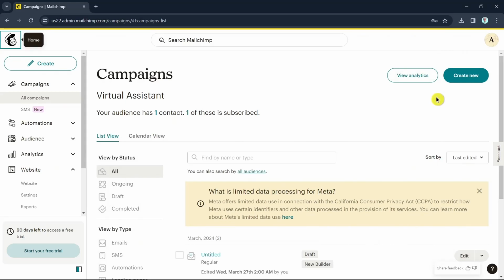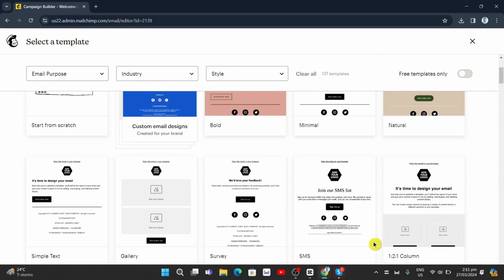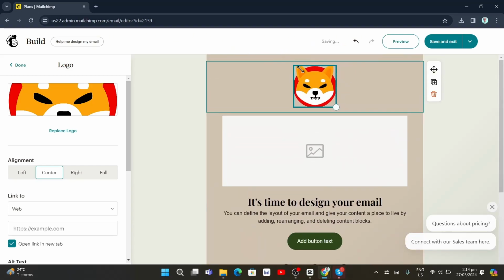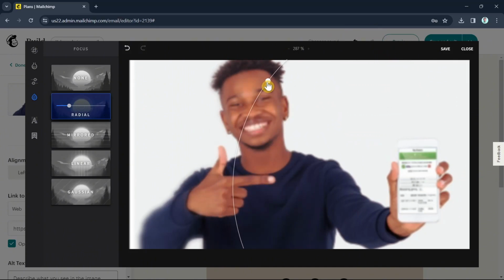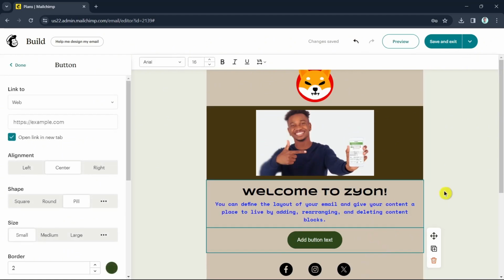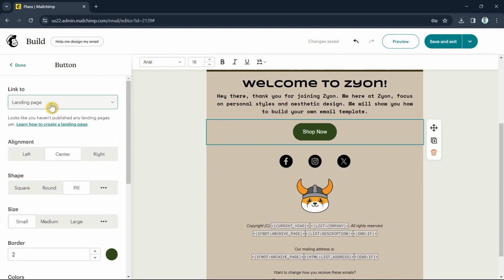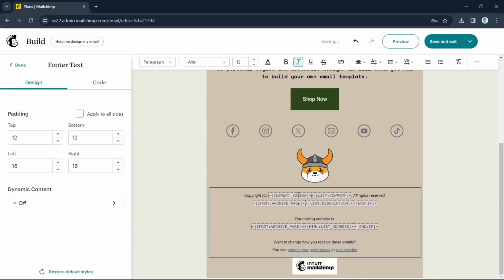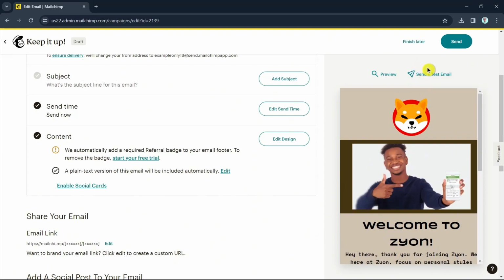How To Create Mailchimp Email Templates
In This Tutorial, You'll Learn "How To Create Mailchimp Email Templates", We'll guide you through the process of creating stunning email templates using Mailchimp, the industry-leading email marketing platform. Also after watching this "How To Create Mailchimp Email Templates" Tutorial  you'll have the skills and confidence to design and deploy effective email campaigns that resonate with your subscribers and drive conversions.